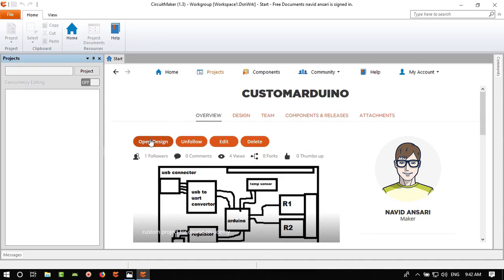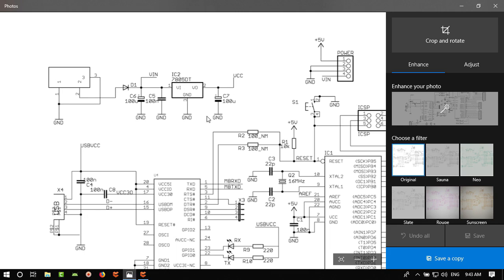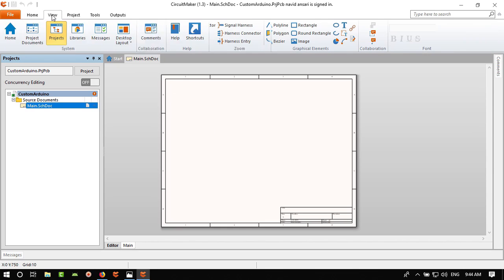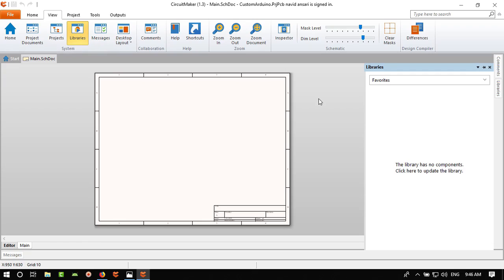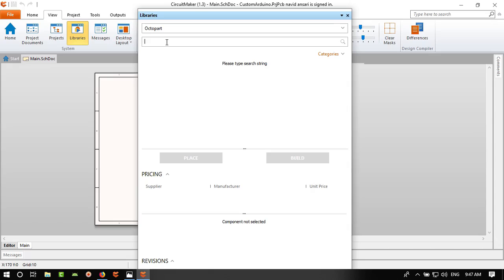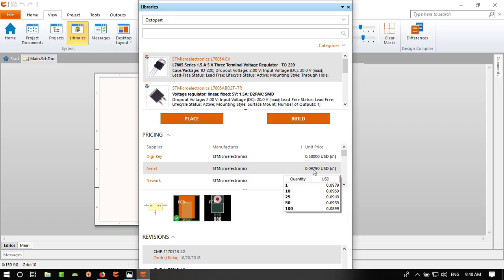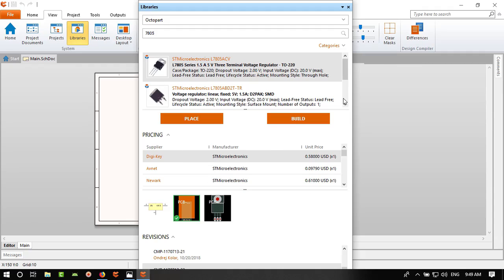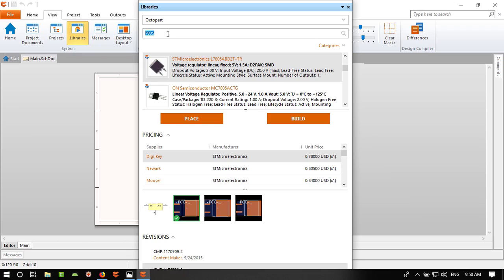Lession 11-11Try to find best component for regulator with their prices in circuitmakerFHD